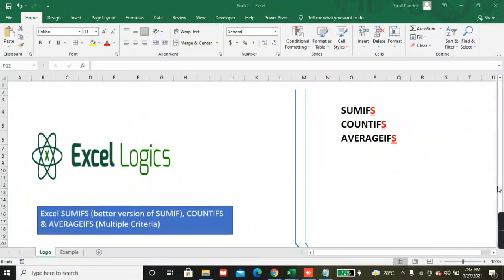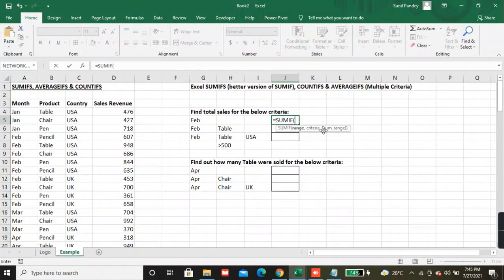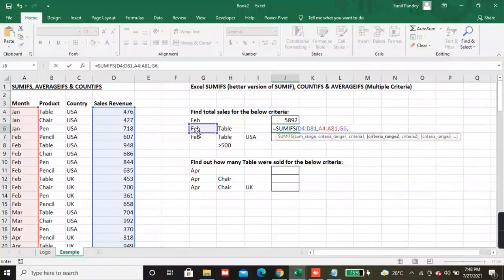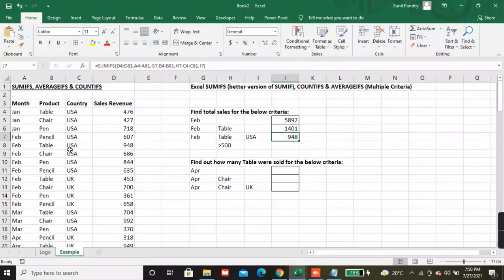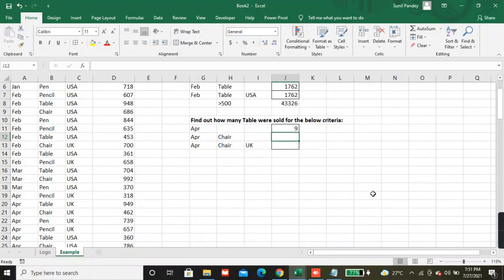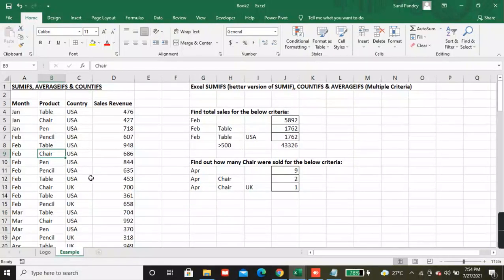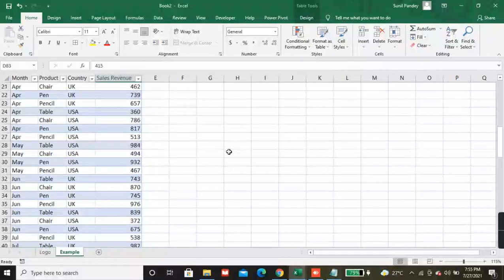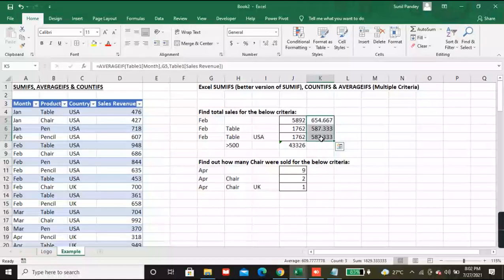Excel SUMIFS better version of SUMIF, COUNTIFS & AVERAGEIFS Multiple Criteria